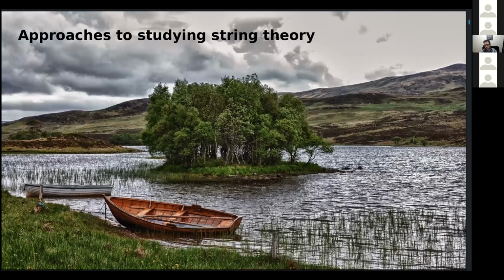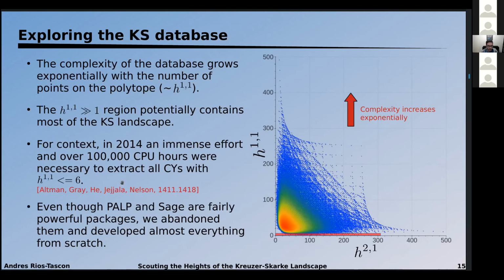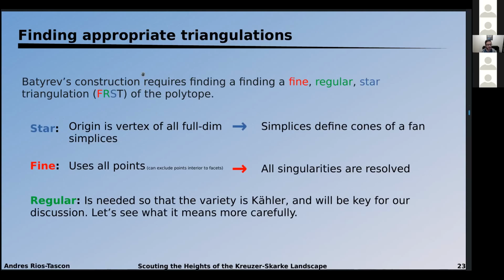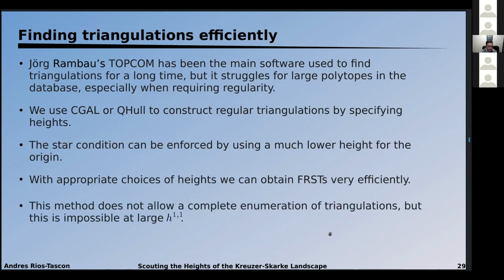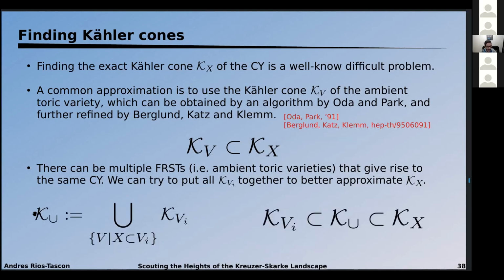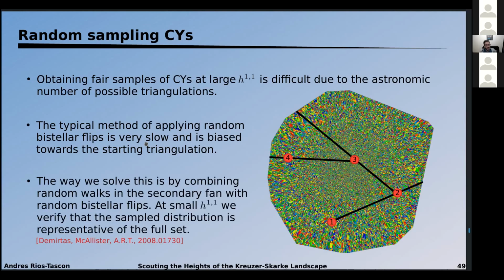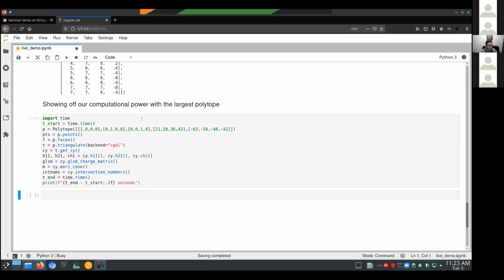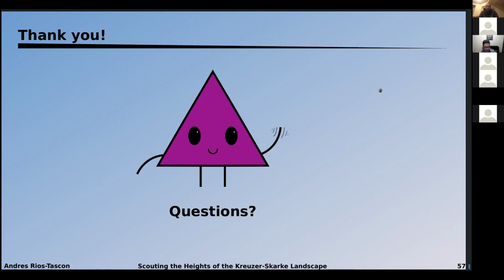Andres Rios Tascon - Scouting the Heights of the Kreuzer-Skarke Landscape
The Kreuzer-Skarke (KS) database has been an important wellspring of Calabi-Yau manifolds for string compactifications in the past two decades. Until recently, its formidable size and complexity have only allowed the base of this large Everest to be explored. Our computational advancements have now turned it into a playground that we can easily scout throughout. I will explain our developments, and present a live demo of our upcoming open-source package CYTools, which we hope will open the doors of the KS playground to everyone.